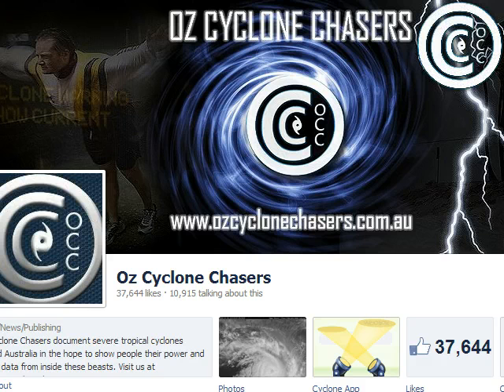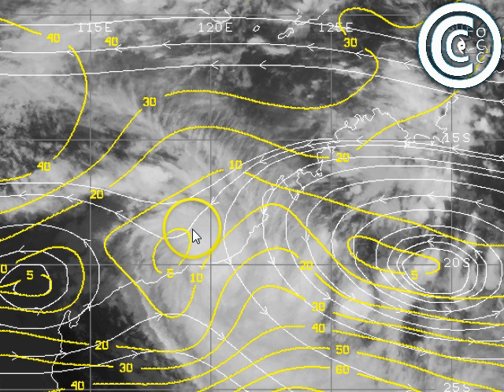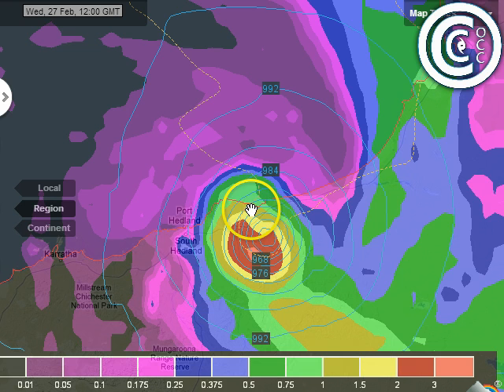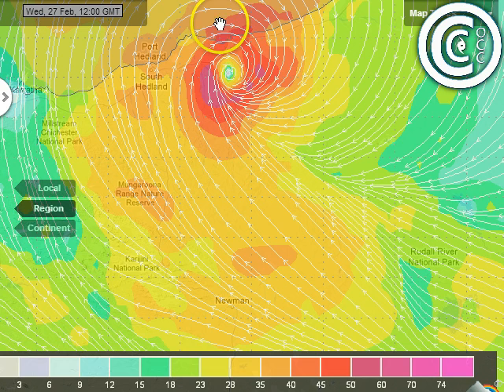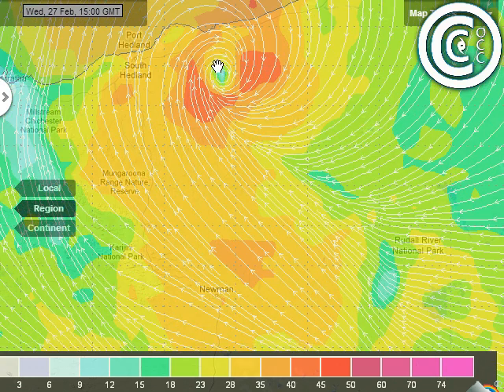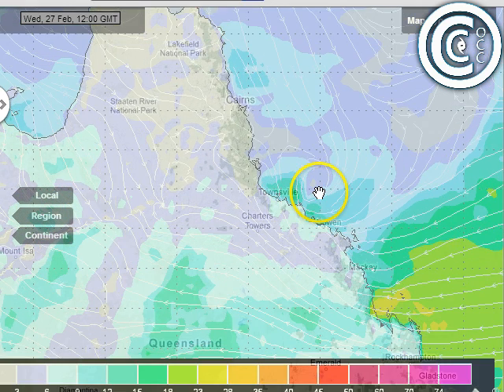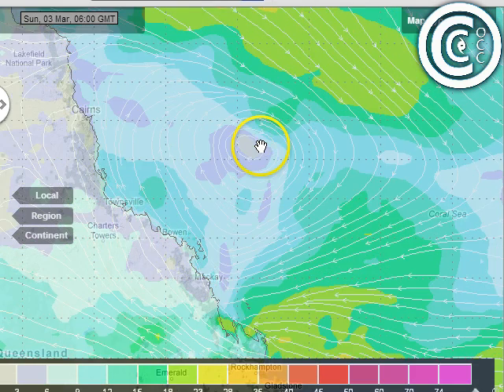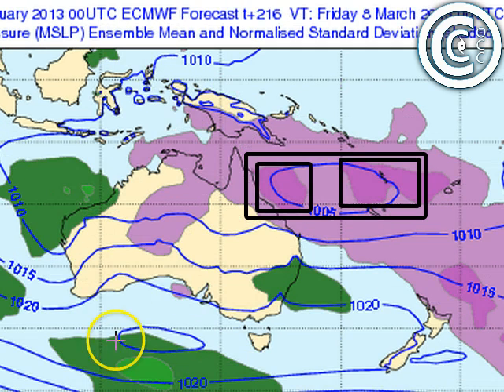Oz Cyclone Chasers - Australian Cyclone Update - February 27 2013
We take a look at the landfall of Rusty which began just after 3:30PM WST and continued for a couple of hours as they eye slowly made its way inland over Pardoo. All the residents have been heard from since the crossing and are ok. We won't know damage in the region until tomorrow and we will likely not have great meteorological data from the area due to lack of measurement instruments. Pardoo Station does at least have a barometer though, so we should get an idea of the lowest pressure values in the eye.

Overall our focus shifts east with a weak LOW off the coast of Townsville not expected to do much in the shorter term. In the medium term, if the LOW remains a feature early next week its potential to develop further will need to be monitored closely.

By next weekend, models are pretty convinced of a strong LOW or cyclone in the Coral Sea. At this stage, by next weekend there appears to be very weak steering influences in the mid levels of the atmosphere so direction of movement is difficult to ascertain (remember though it is a week away still so anything can happen)

The LOW to the south of the Cocos Islands is moving into a very unfavourable region and should die. So there won't be a straight follow on system from Rusty.

Next brief update on Rusty tomorrow morning, and a region wide update focusing on the Coral Sea tomorrow night.